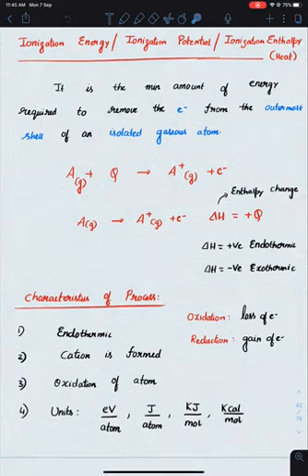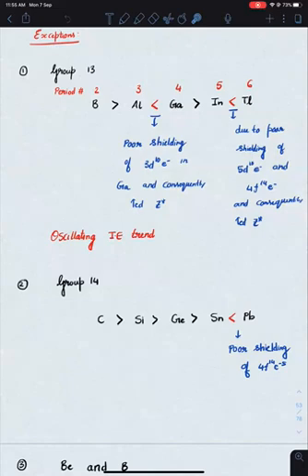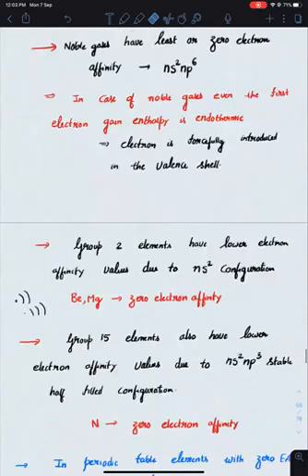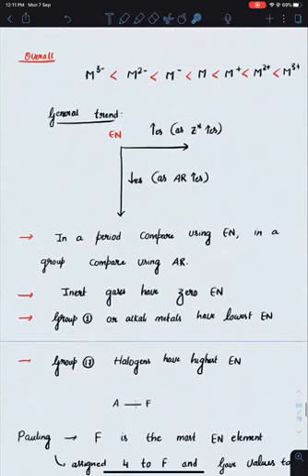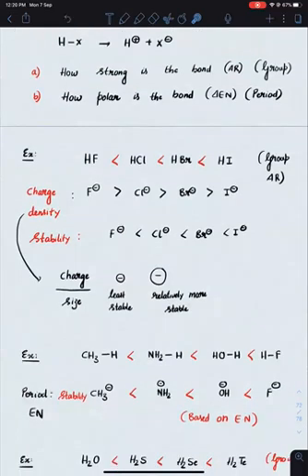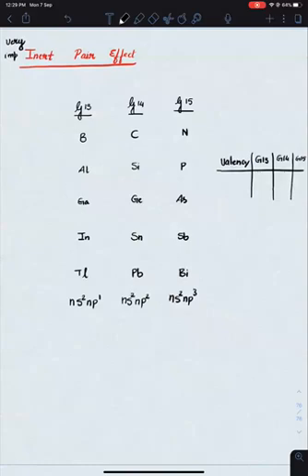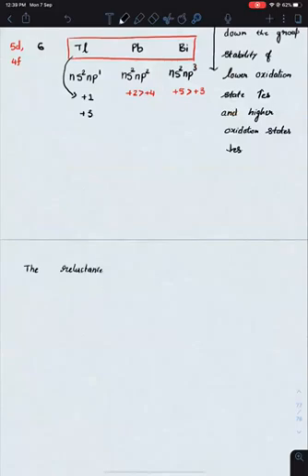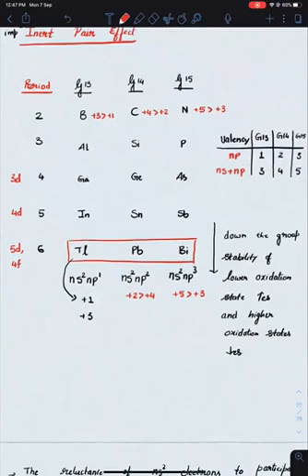Periodic properties Lecture 13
Inert pair effect